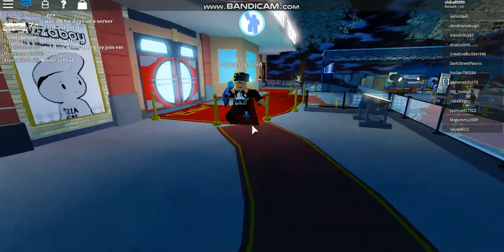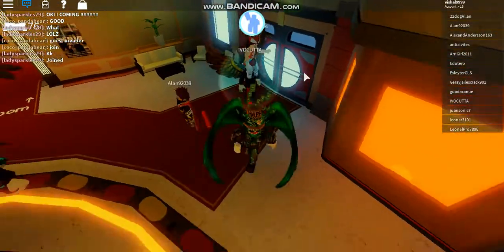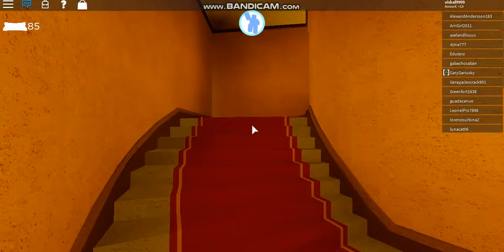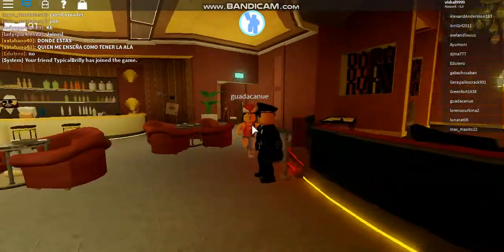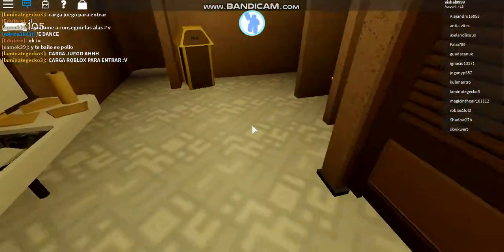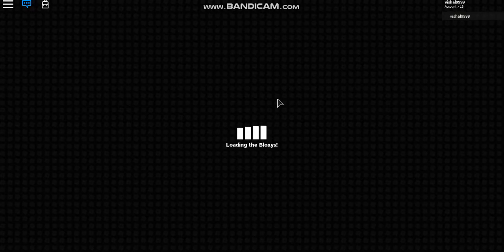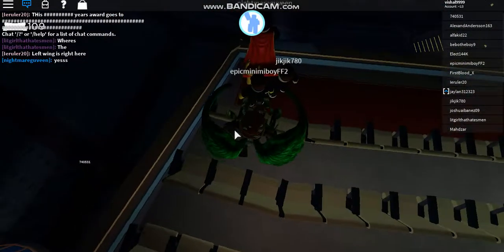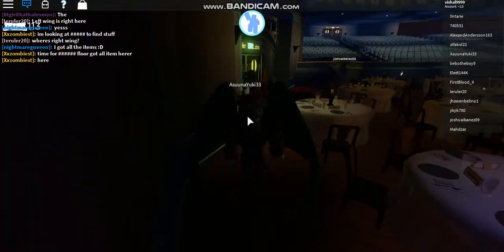HOW TO GET DIY CARDBOARD BOW TIE!